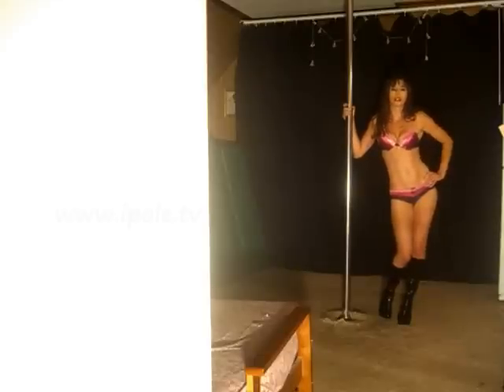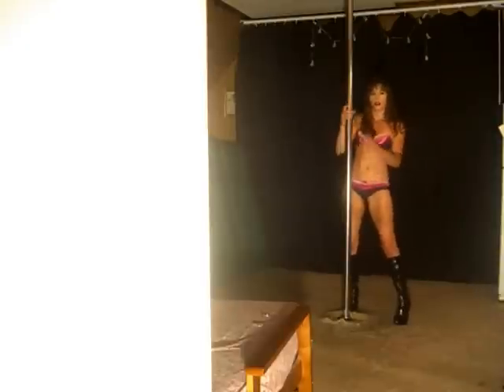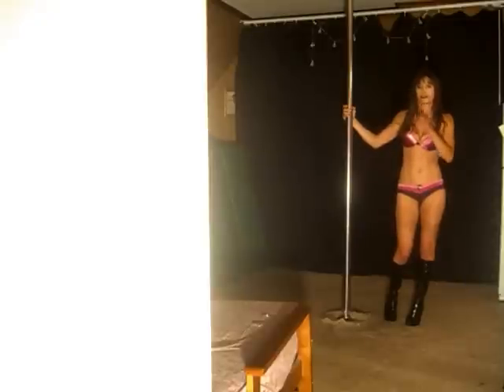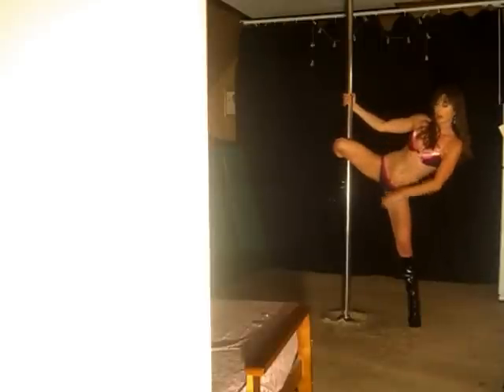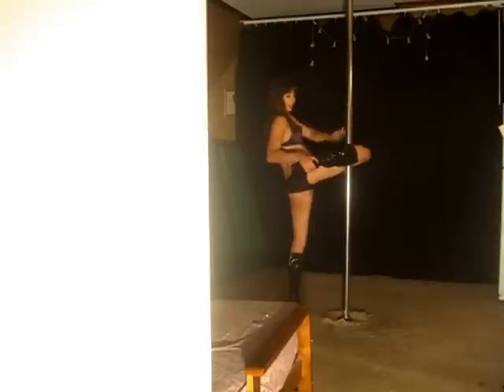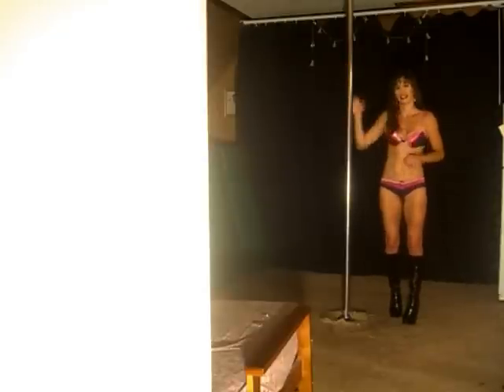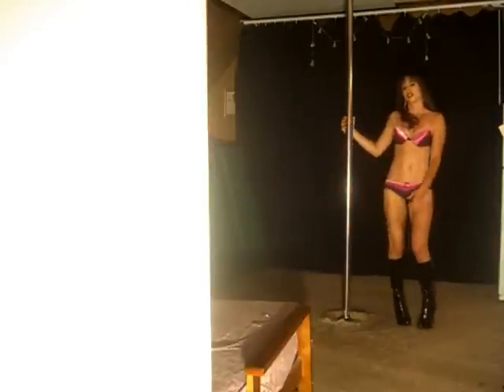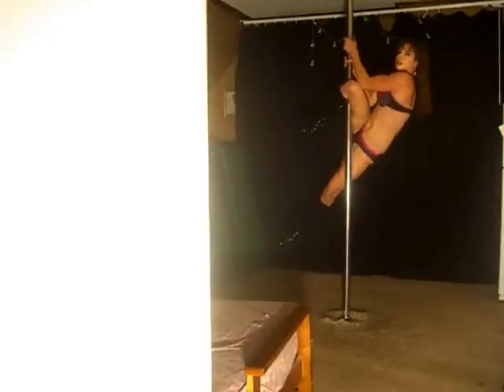IPOLE.TV Move Of The Month: The Marley (From the Beginning:)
*HQ*  I know this one is long, but i wanted to show it properly, and thoroughly, from the floor, then up a bit on the pole. This move can be entered into, once mastered, in any # of ways, here i show you two of the most basic ways to learn and enter, and exit the move, it also can be done from a side climb, after you have fully learned it. Only slightly more difficult, not much. Soon you'll be using the marley in NUMEROUS ways, and enjoying including the move, into your favorite advanced combos. Have fun,  and happy poling! Videos added to the ipole site shortly, and lessons are coming soon. i have soo many vids xoxo